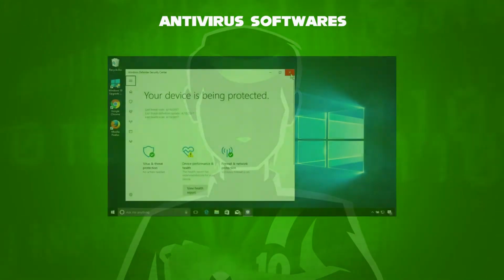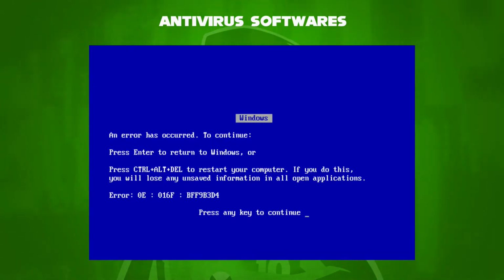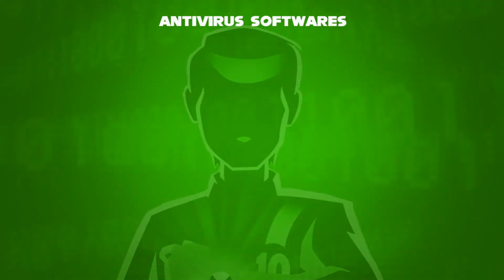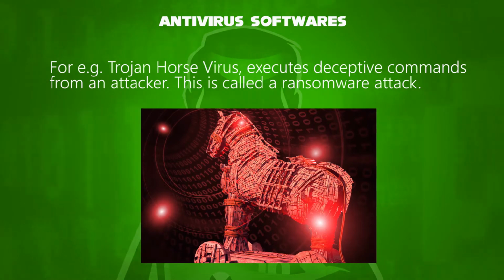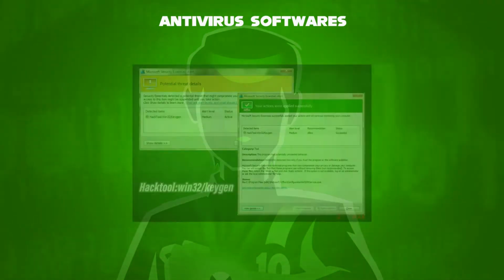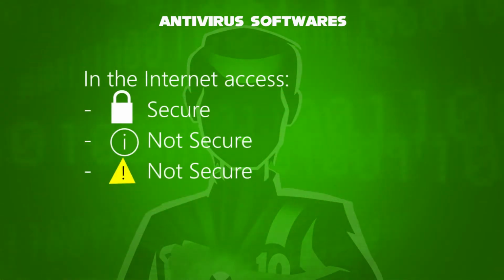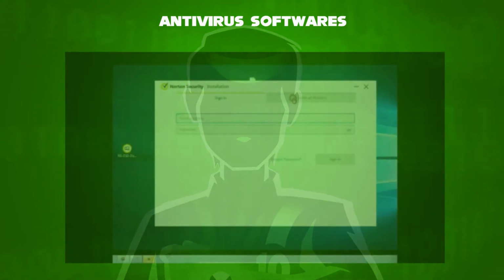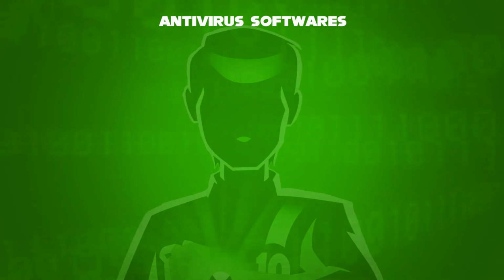Ben Tennyson Teaches about Antivirus Software